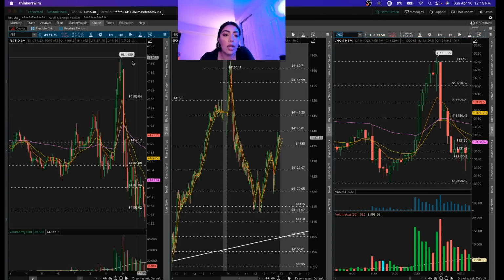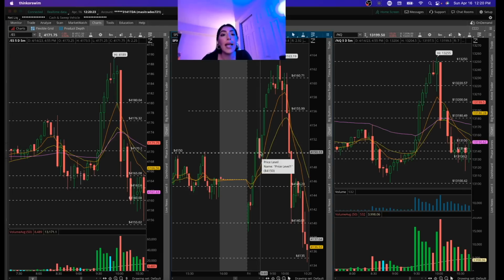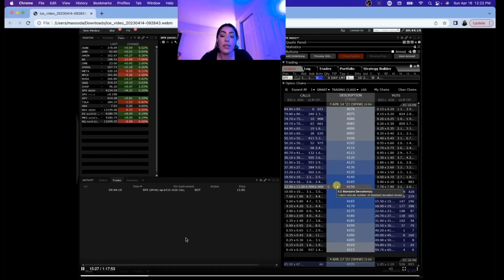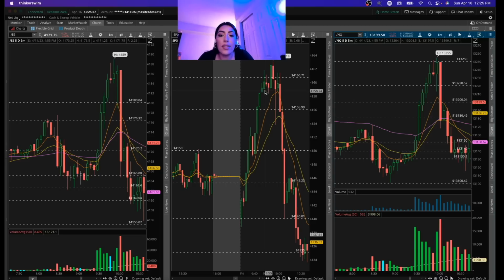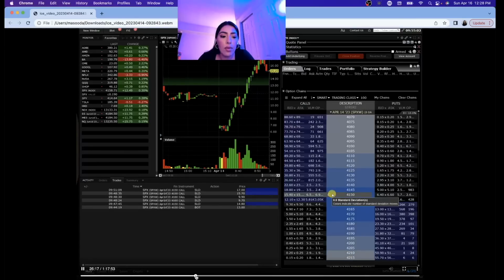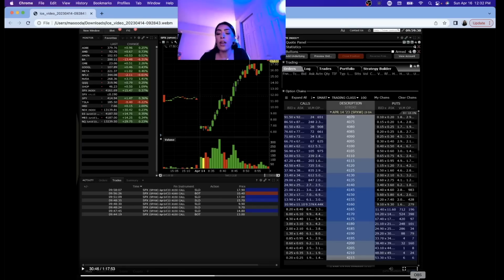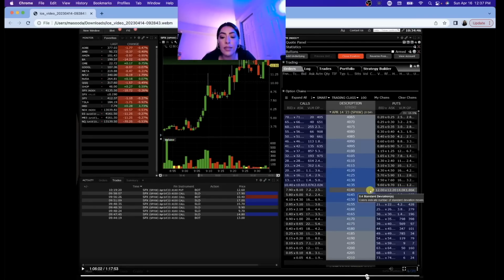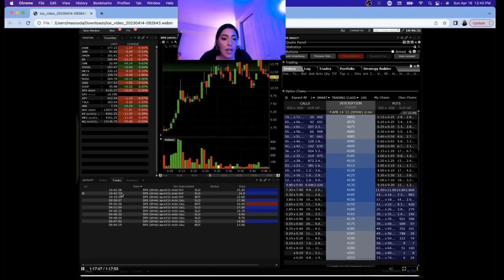LIVE TRADING OPTIONS - $4,500 In One Hour | BEST Scalping Strategy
Hi Everyone!

These were the trades that I took on Friday 4/14 with SPX. One time on the call side and one time on the put side! Both were quick scalps and this is usually my go-to breakout strategy! Hopefully this is helpful!